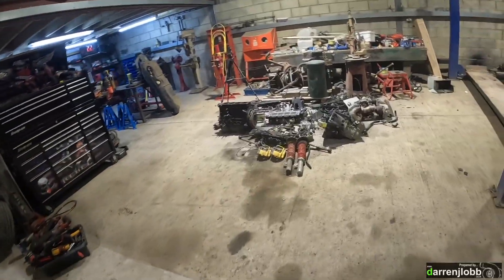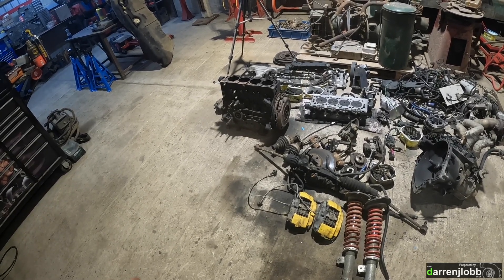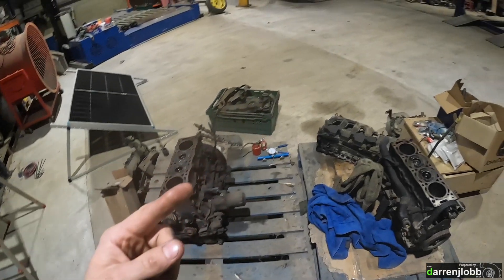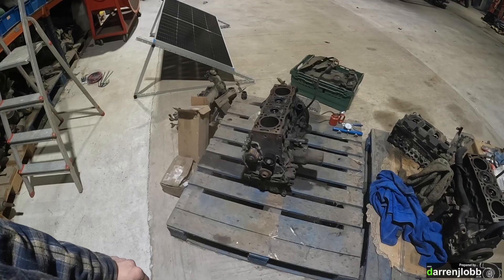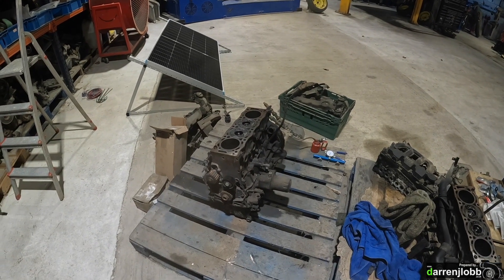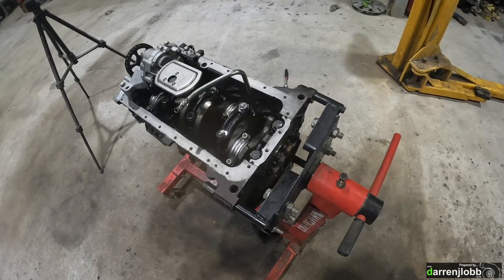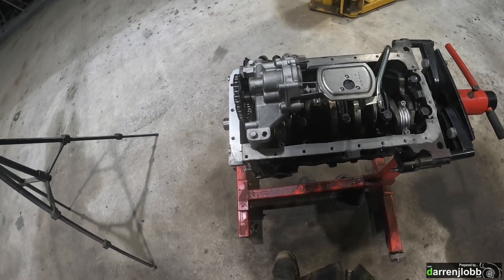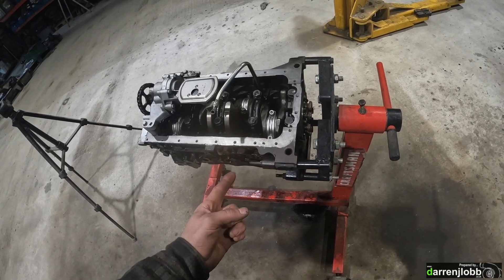The Dervbus Return! (Part 5)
Stripping down the donor block, cleaning it up and starting the re-build of the new engine.